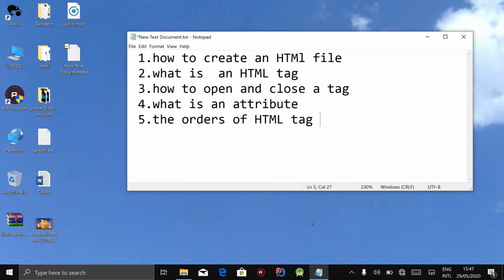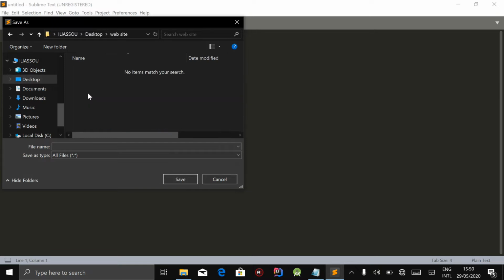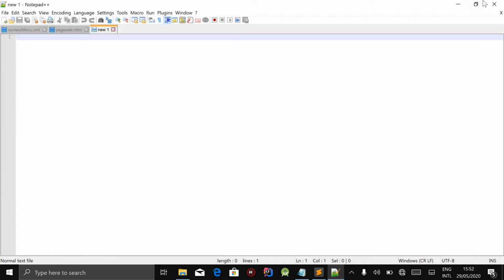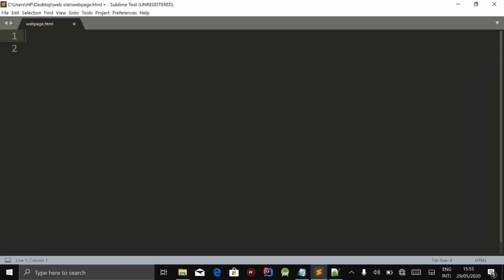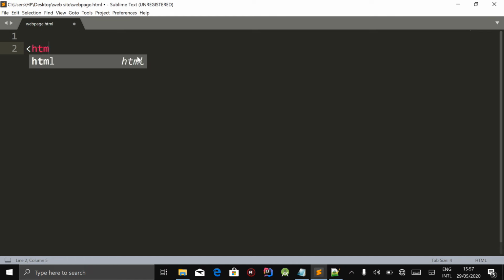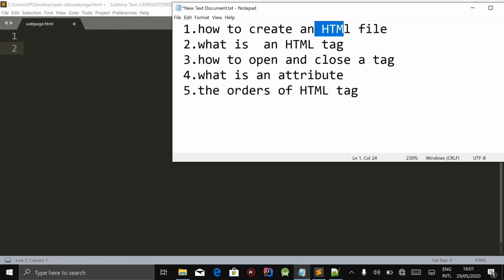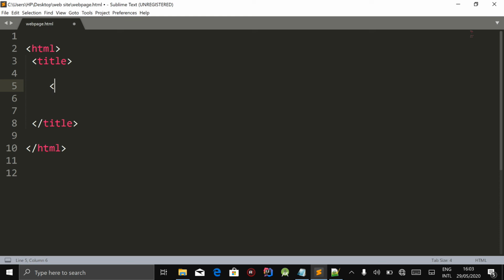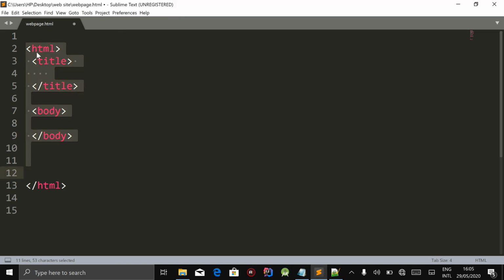learn HTML lesson 2 for beginners(html tags,attributes,ordering tags)